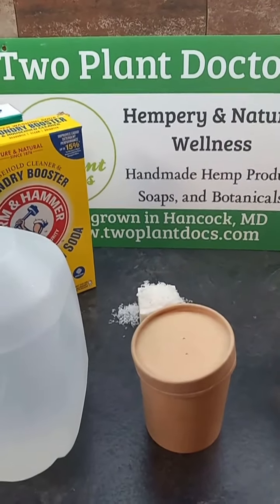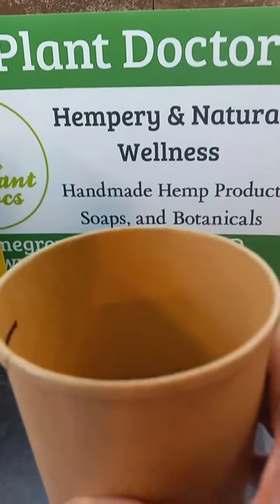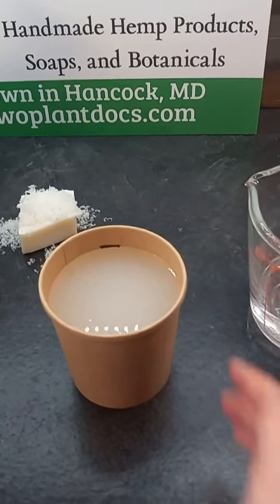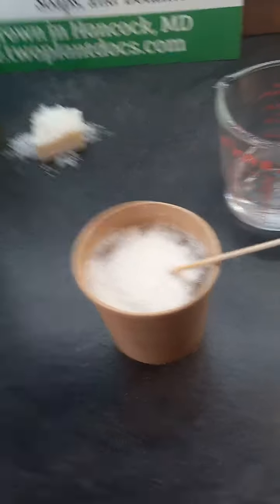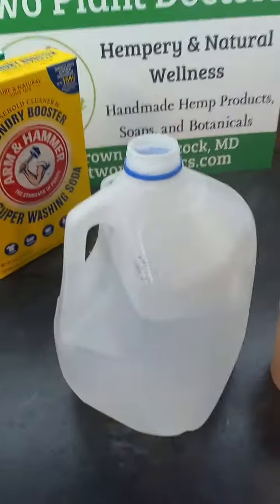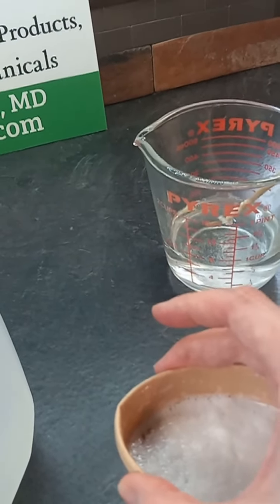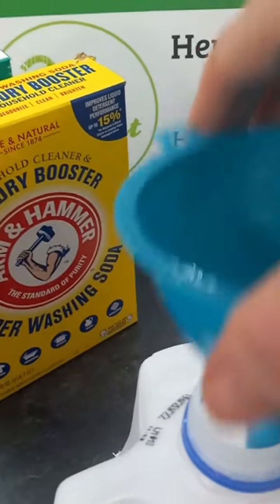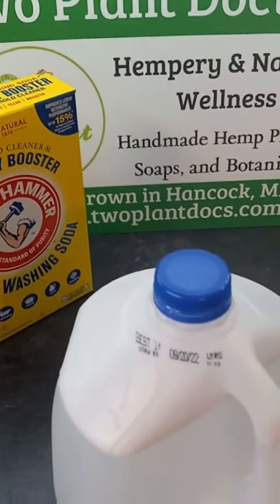Two Plant Docs Laundry Detergent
How to take our eco-friendly, natural laundry detergent concentrate and turn it into a liquid laundry detergent! We have three teenagers and three hard-sweating adults in our house along with a lil pup in potty training, and this detergent WORKS while being gentle on your skin!